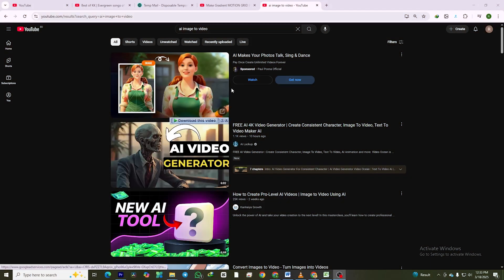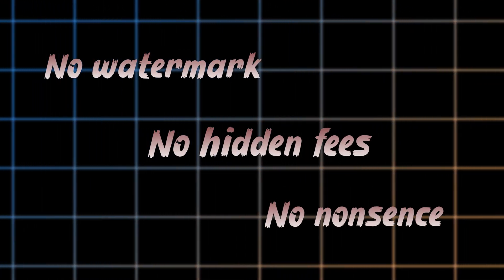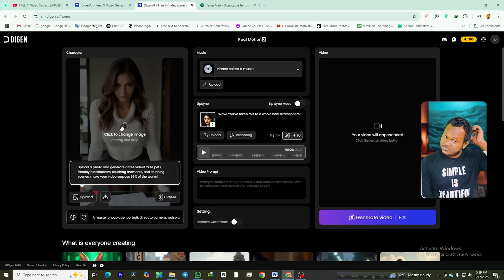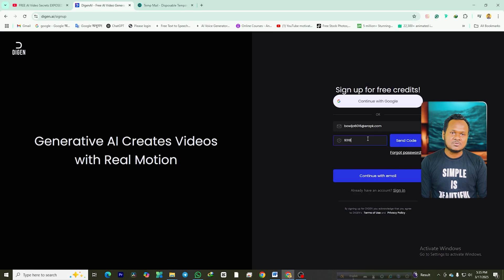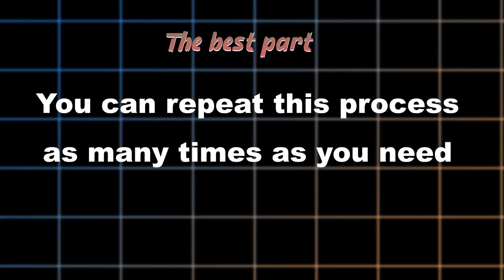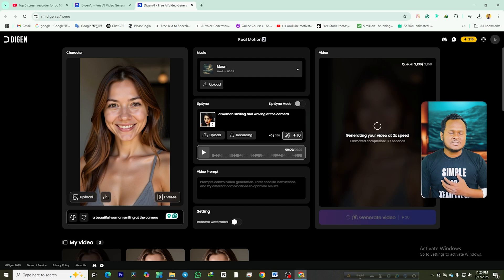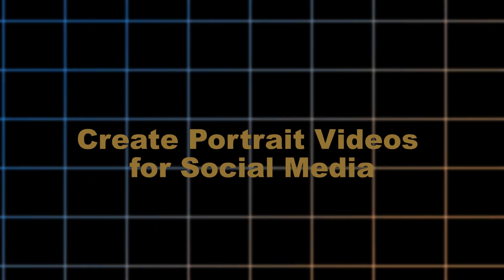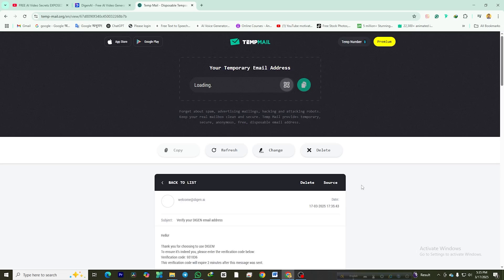Unlimited AI Videos FREE: No Watermarks or Costs! 🚀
Discover how you can create unlimited AI videos for FREE without watermarks or hidden costs! 🚀 In this video, you’ll learn a step-by-step method to turn your images into high-quality, AI-generated videos using a completely free tool. Whether you’re looking to create viral content, AI baby animals, or stunning social media videos, this tutorial has you covered. No paywalls, no quality downgrades—just pure creativity at your fingertips!

Here’s what you’ll learn:
- How to unlock unlimited free credits using a simple temp mail trick.
- The best way to create both landscape and portrait videos for YouTube Shorts, Instagram Reels, and TikTok.
- Tips for customizing AI videos with music, lip sync, and animation prompts.
- Pro advice to download your videos without watermarks before they’re applied.

This game-changing method works on both PC and mobile, making it perfect for creators of all levels. Say goodbye to paid tools and start producing jaw-dropping videos that can go viral!

Ready to revolutionize your content creation? Let’s make something amazing together. 🙌

CHAPTERS:
00:00 - The Problem with Other Free AI Tools
00:39 - Step 1: Unlock Unlimited Credits
01:31 - Step 2: Create Your AI Video
03:01 - Step 3: Create Portrait Videos for Social Media
04:48 - Final Thoughts